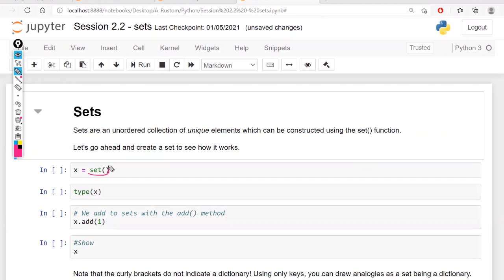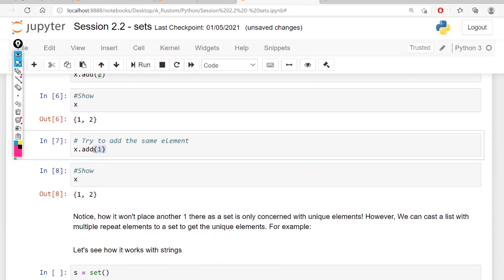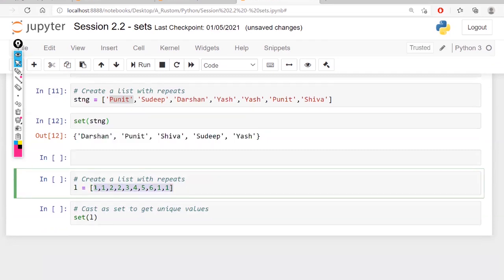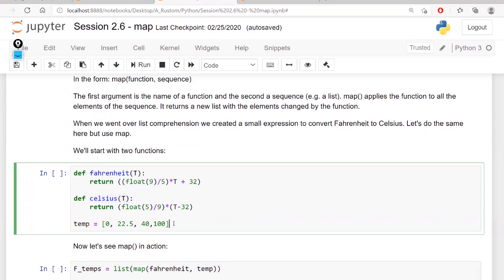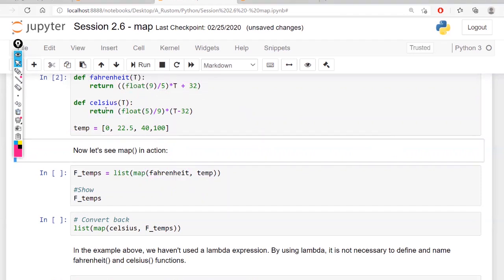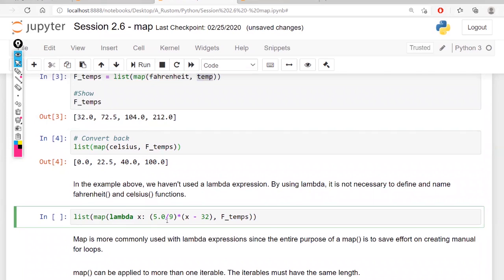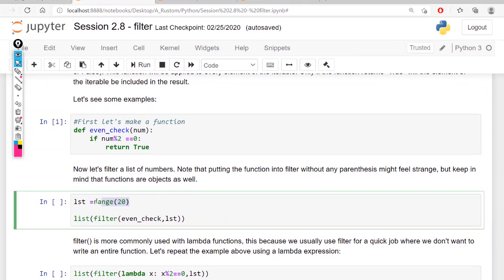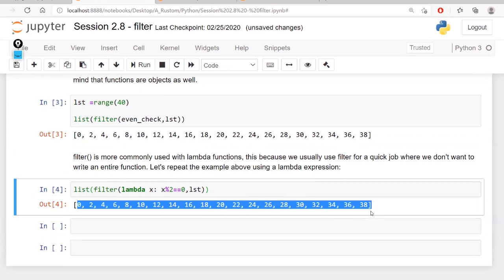set, map and filter in python python pythoncoding advancedpython Lacture-6